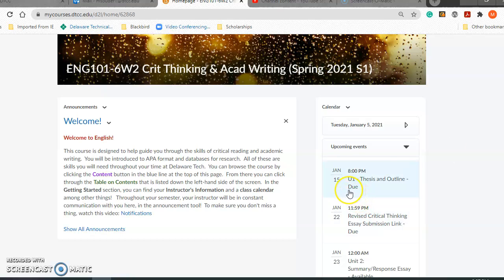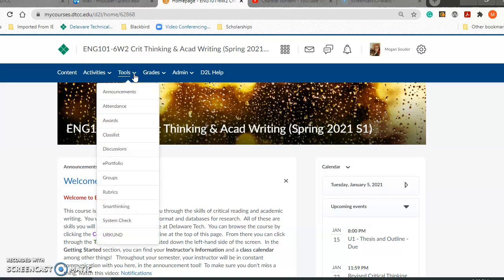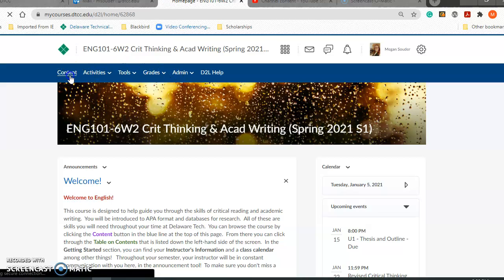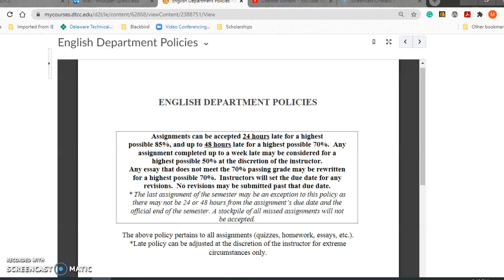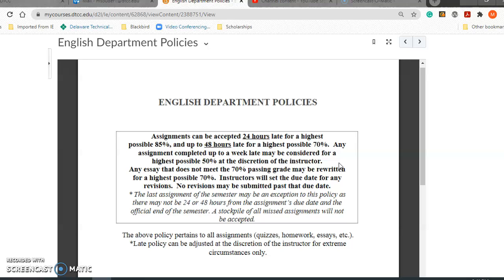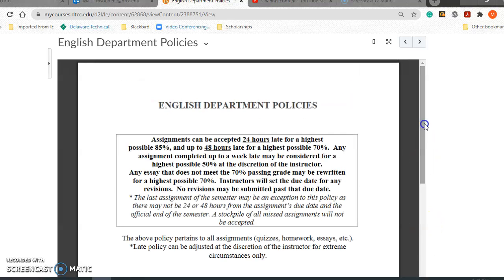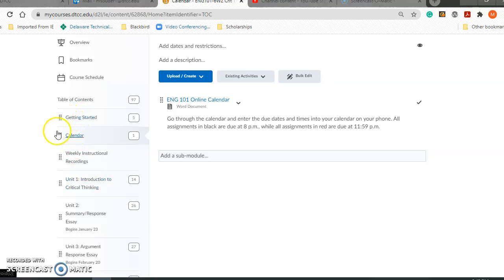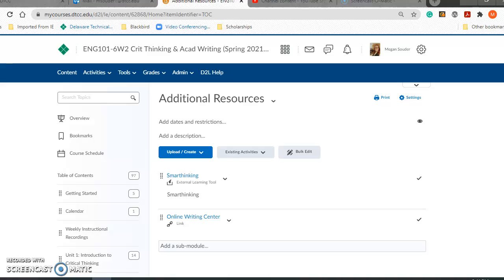ENG 101 Course Navigation Video